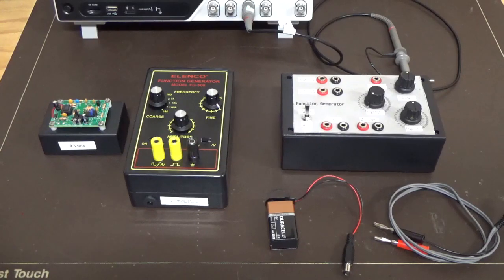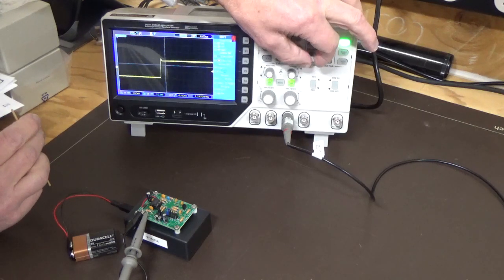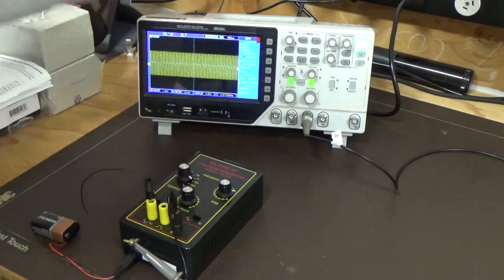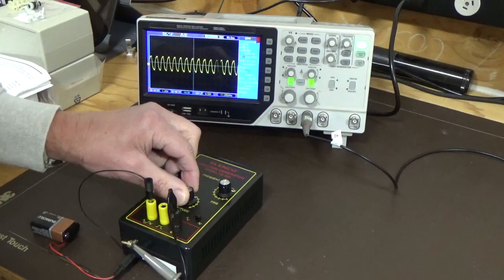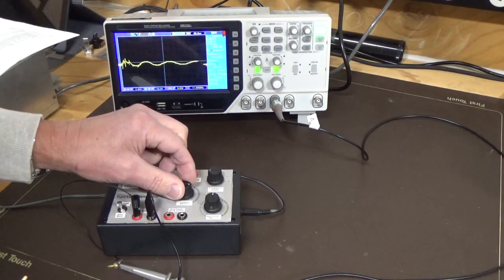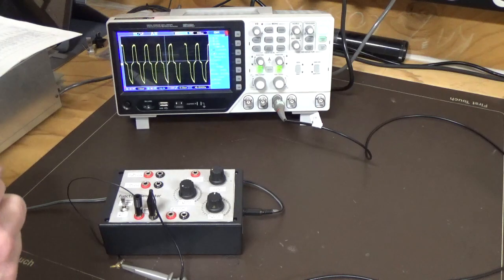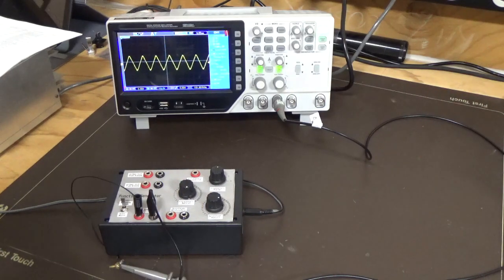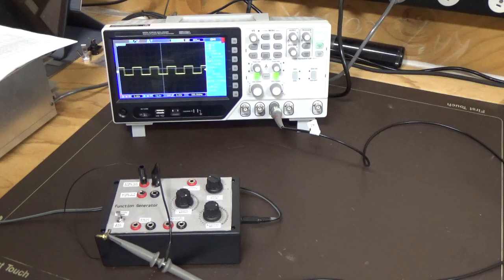Comparison of 3 Function Signal Generators, Velleman (Whadda) , Elenco FG-500, Jameco FG #20685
In this video we compare the output of 3 different function generators we have built.
1. Whadda Signal Generator by Velleman - operates on a 555 timer.
2. Elenco Function Generator FG-500 - operates on an IC - the XR2206 with some other basic components for biasing and frequency selection.
3. Jameco Function Generator (Part no. 20685) - also operates on the XR2206 Integrated Circuit  with some other basic components for biasing and frequency selection but slightly different to the Elenco.